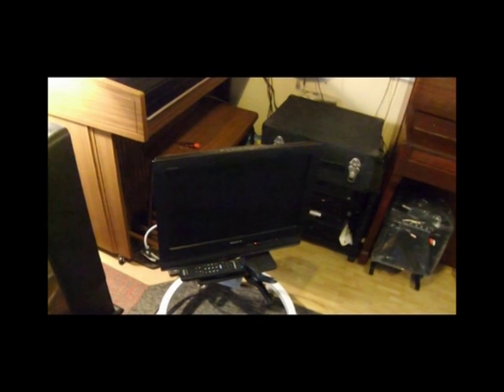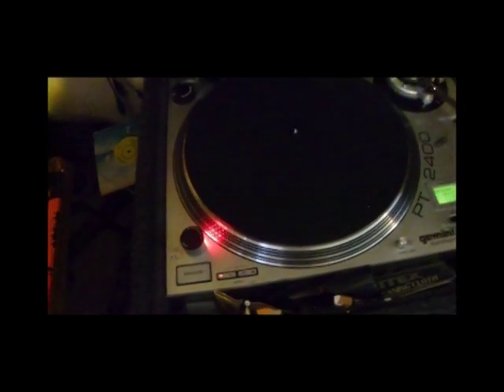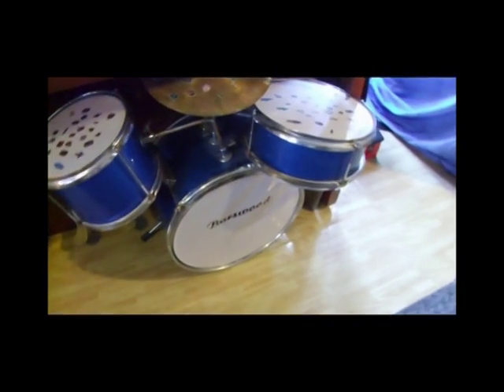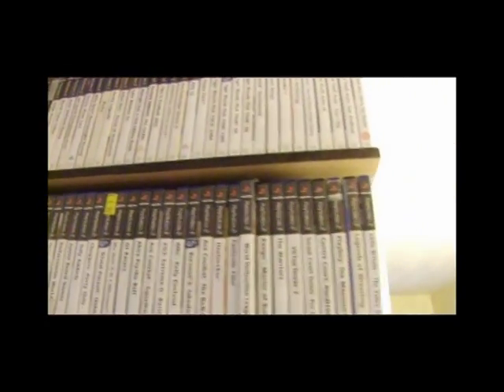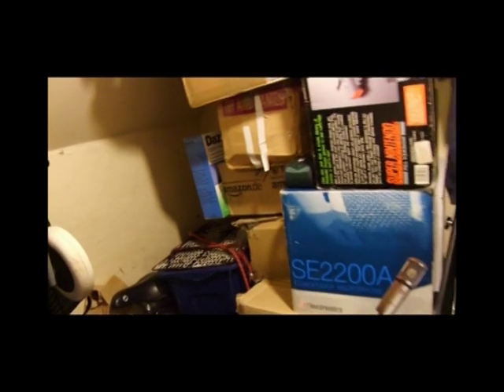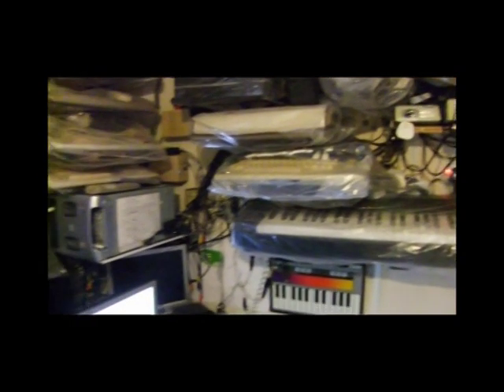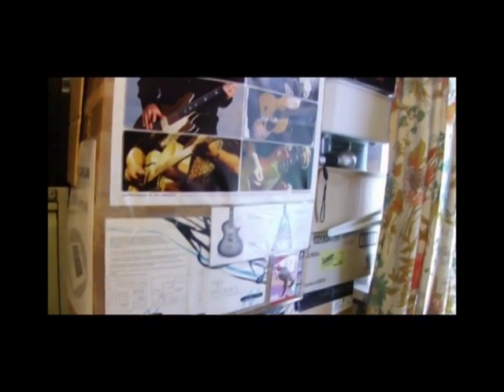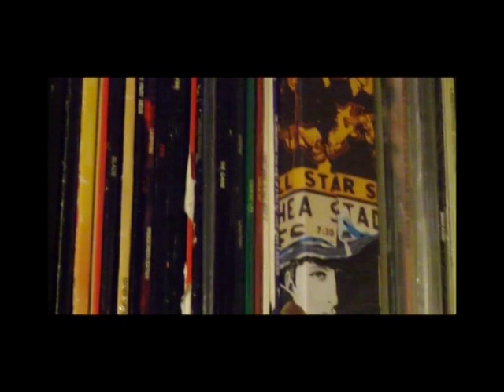Millennium-era Game and Recording Pile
Retro Junkpile Glimpse; featuring obsolete video formats, dead gaming consoles, outdated keyboards, surpassed sound effects, forgotten music, old computing systems and jettisoned monitor screens.

Lovely.